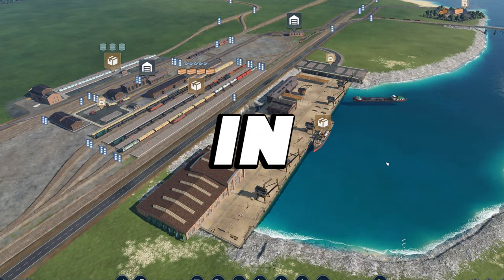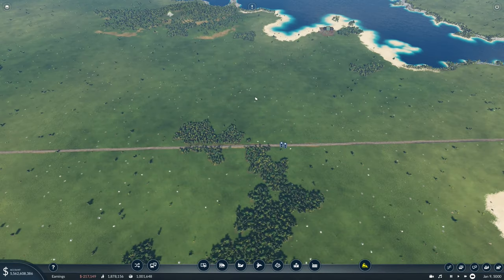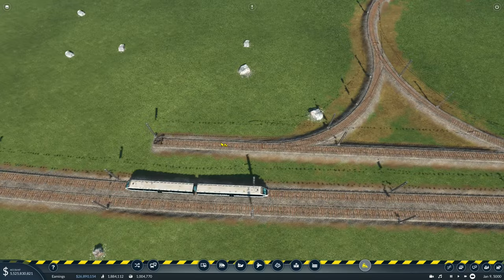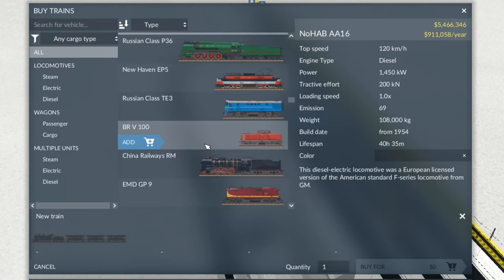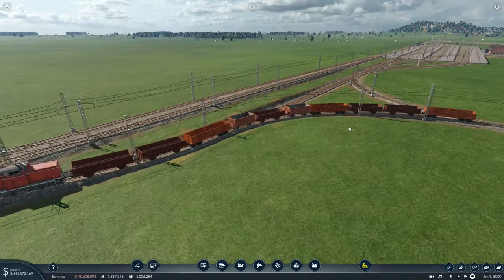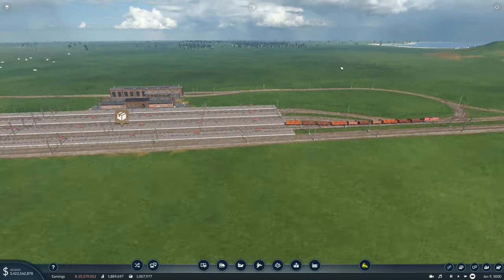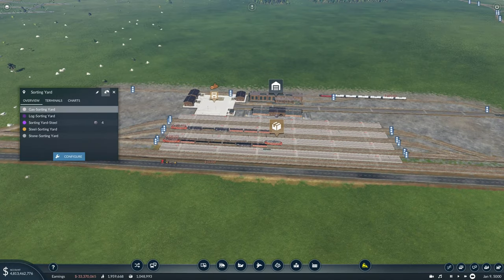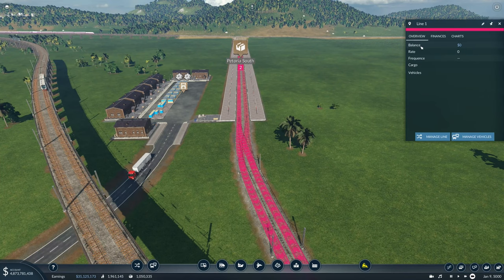You're Doing Cargo Wrong! The BEST Cargo Set Up You NEED to Know In Transport Fever 2